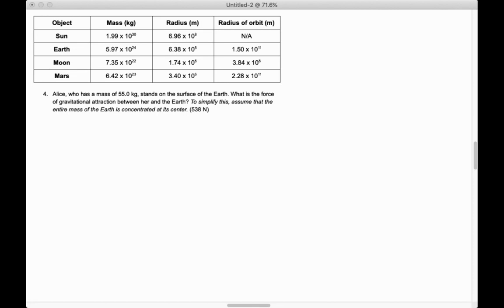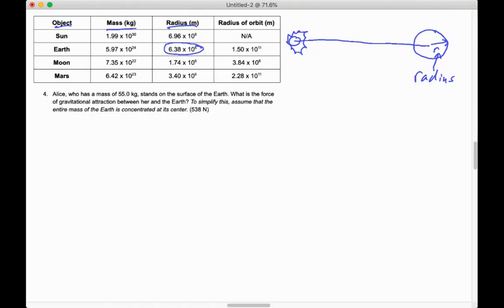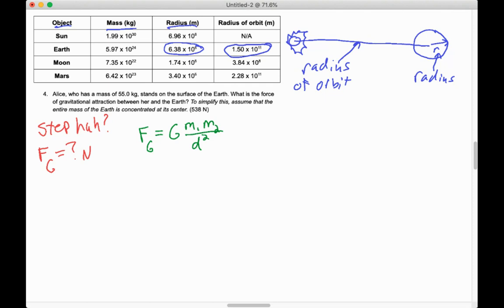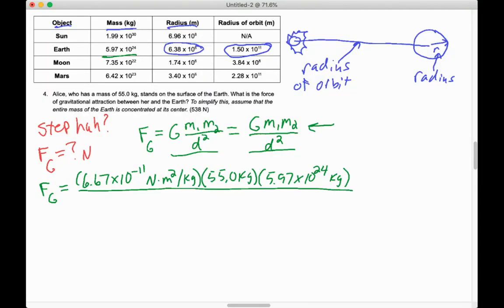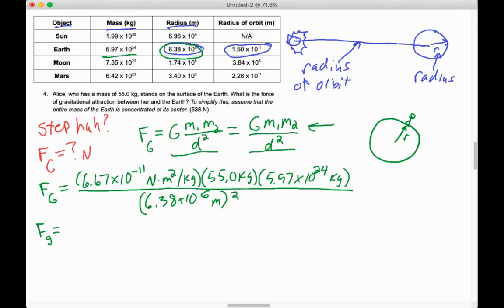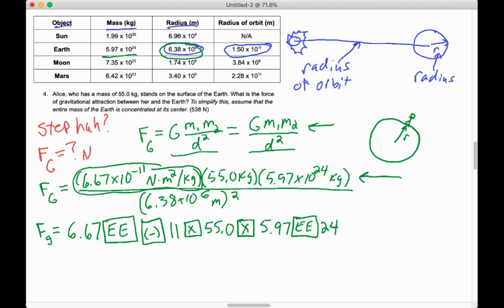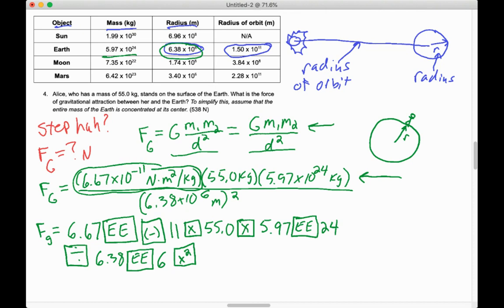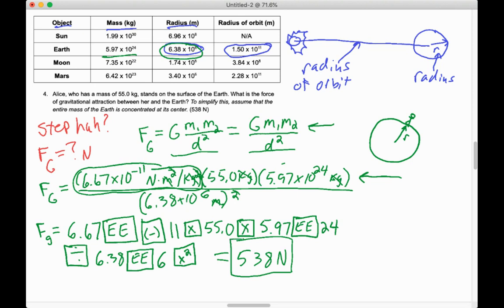Physics I: Chapter 13 HW 1 Problem 4